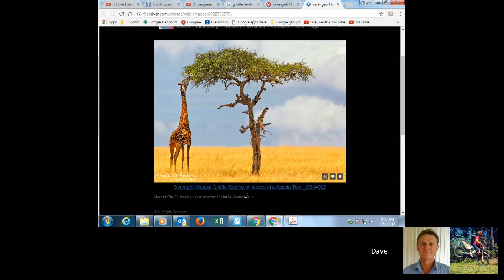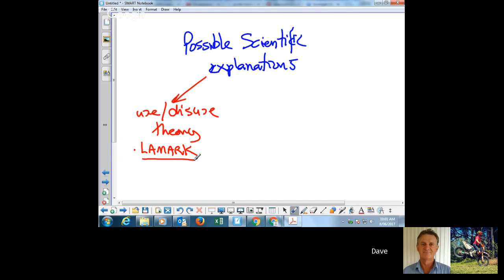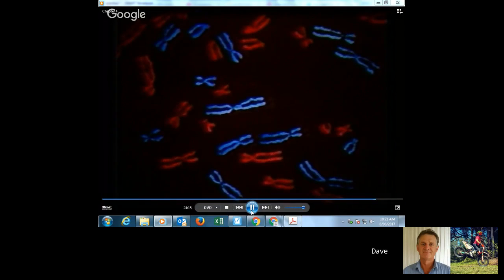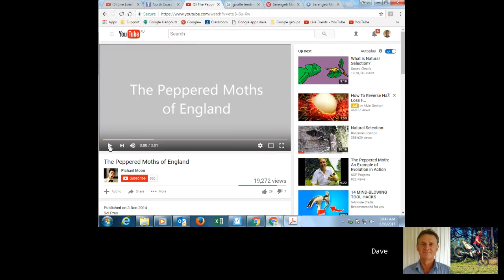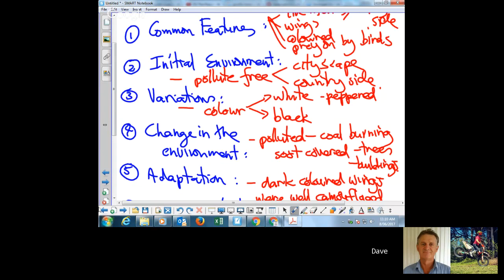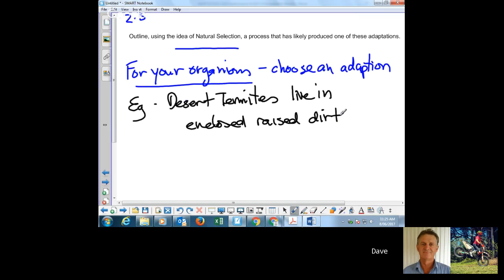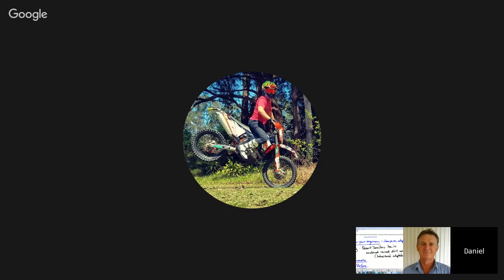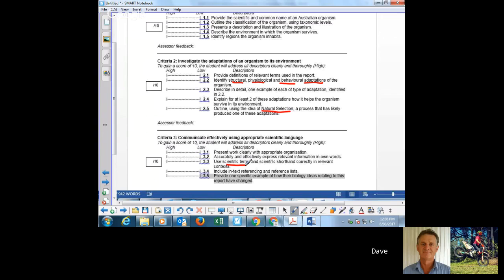Biology lesson 16_7.6.2017